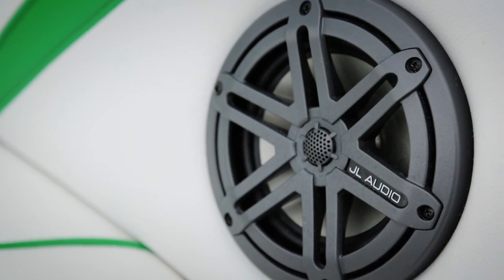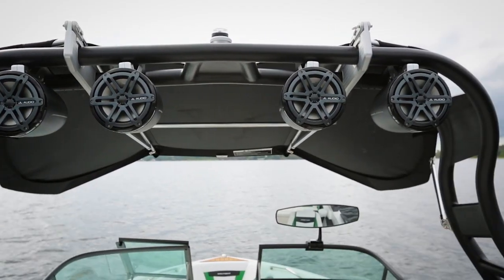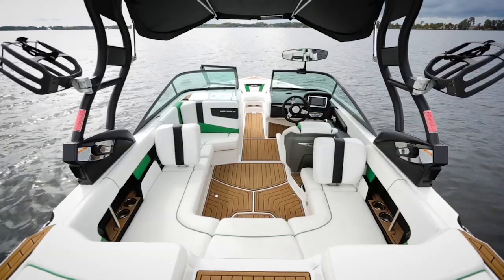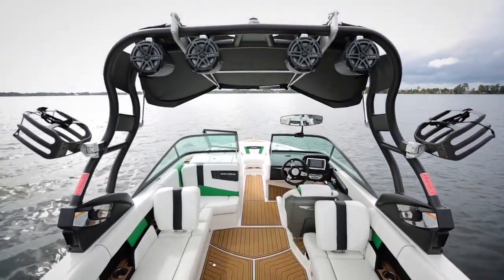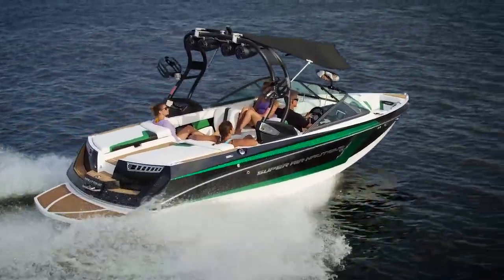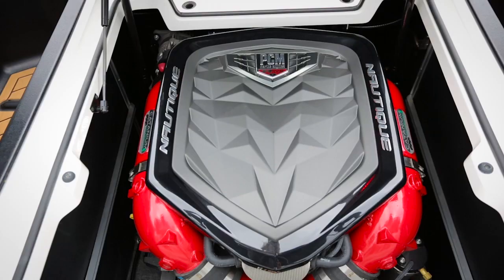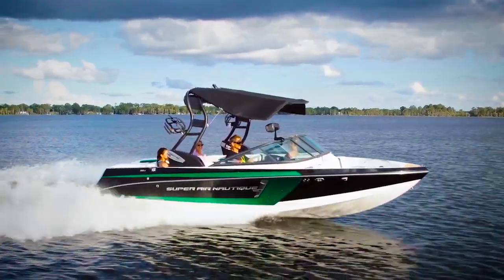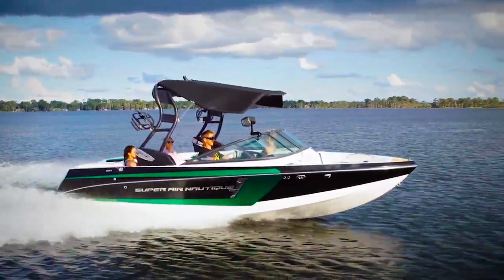Nautique Super Air Nautique 210 Top 3 Wakeboarding